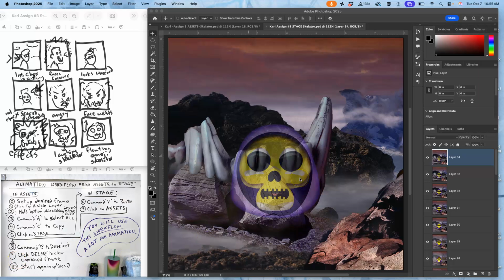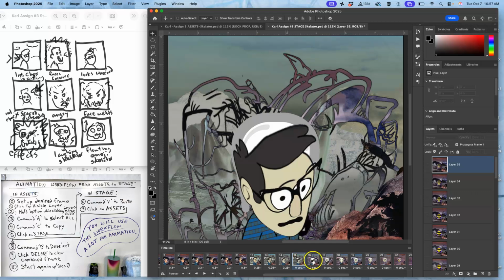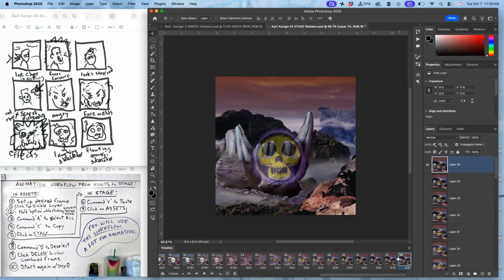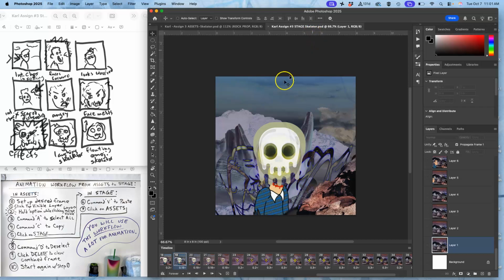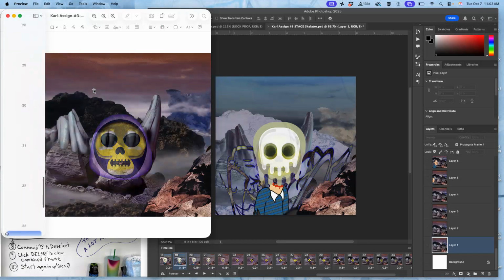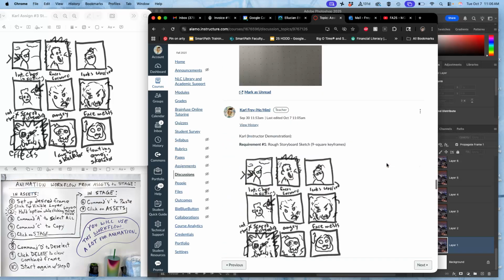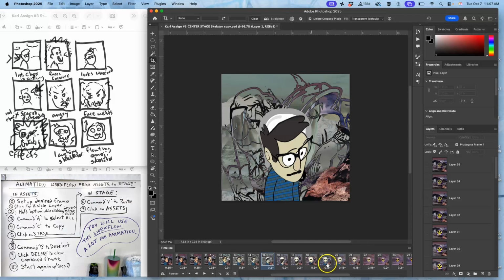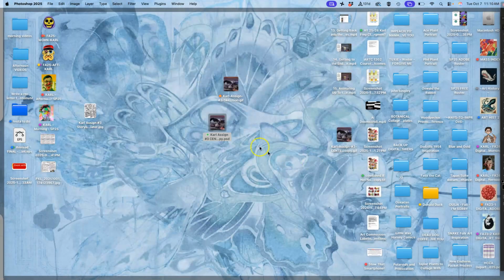16 Outputting the Final Gif Animation to put to Canvas